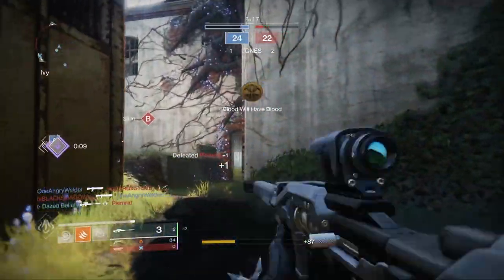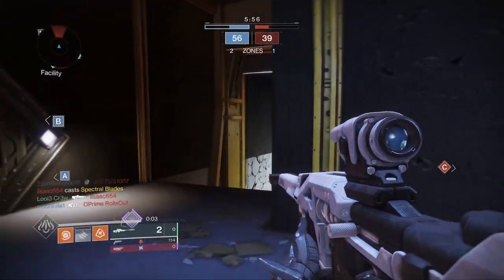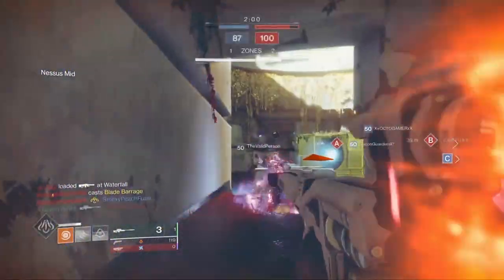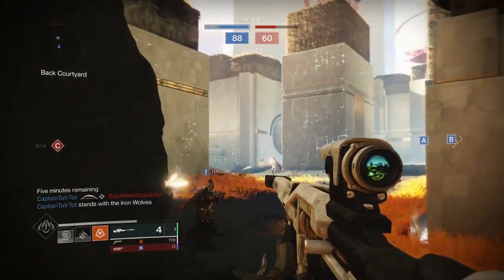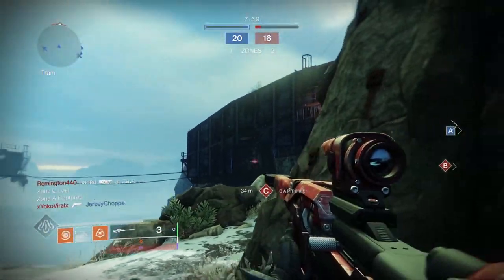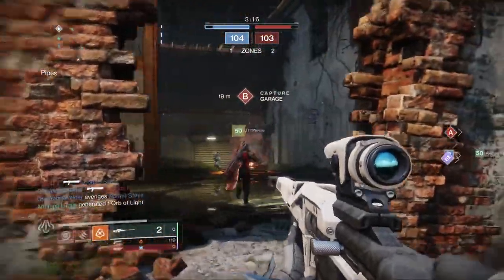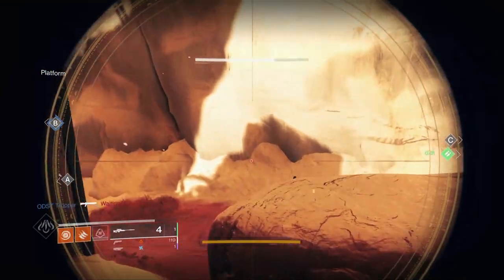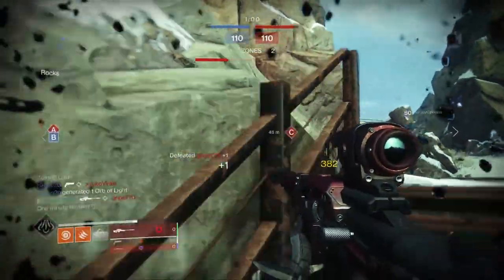Destiny 2: Tips To Sniping, Choosing The Right Sniper, Aim Assist, Manage Flinch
Tips to sniping on destiny 2 including flinch, choosing the right sniper, gaming equipment, aim assist and what it does, and more.